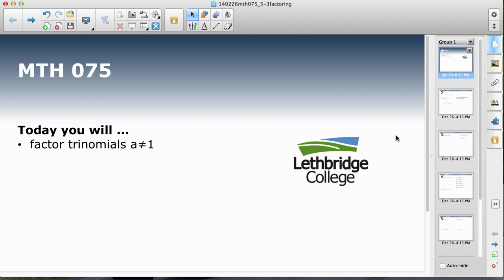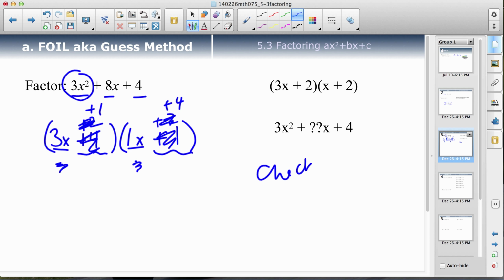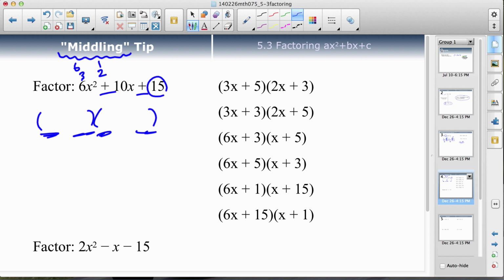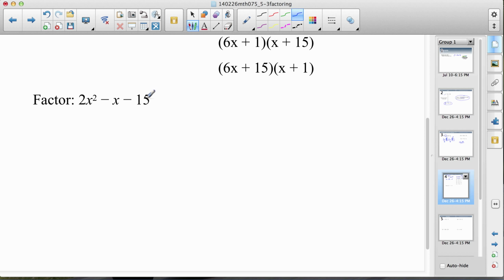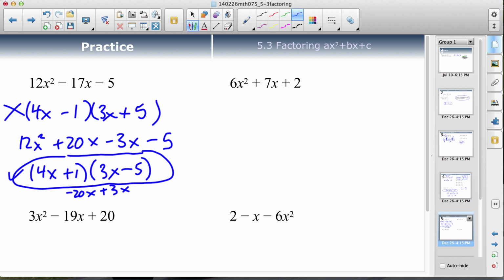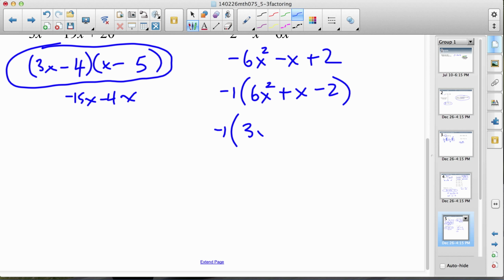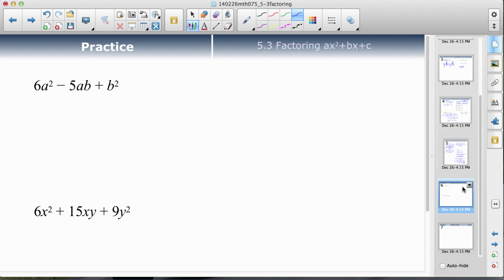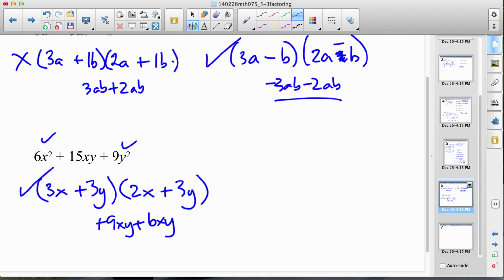MTH0075 Factoring ax2+bx+c - 5.3